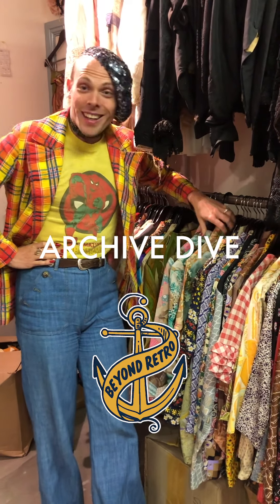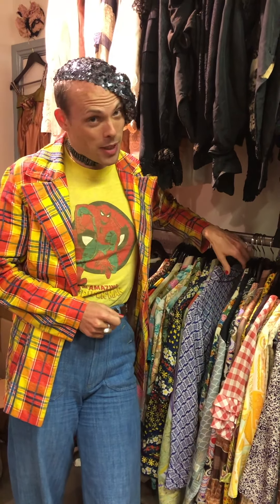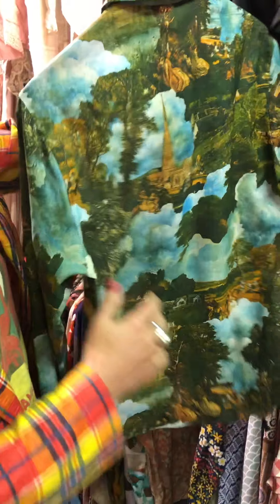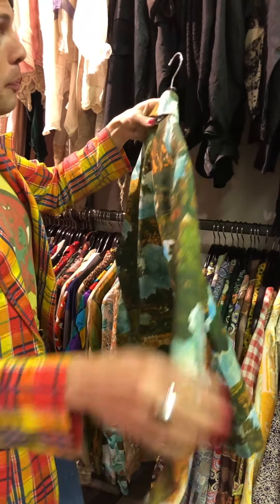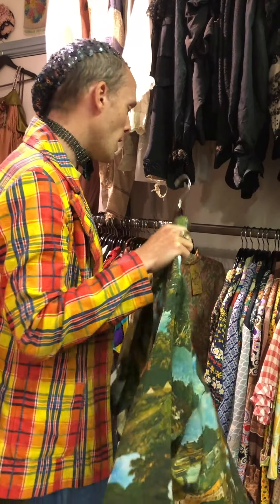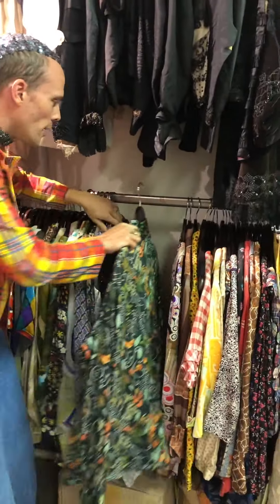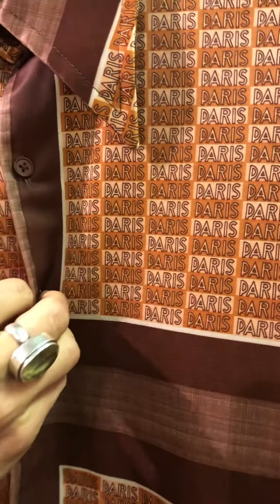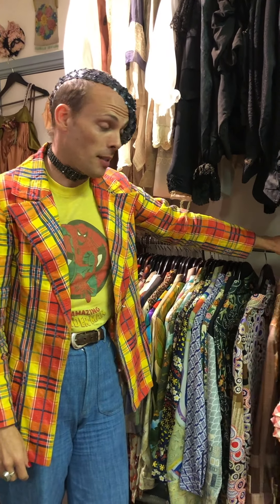Beyond Retro | Vintage Fashion Archive Dive | 70s Shirts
Want to learn about the history of 70s shirts?

Dive into our unique, handpicked archive of rare vintage pieces with our fashion historian expert extraordinaire, Matty.

Delve into the colourful world of the 1970s, and learn about the pop culture moments that influenced the style that still inspires us!

Plus be blown away by some ridiculously special pieces, with more dazzling  prints, colours and collars than you've ever seen!